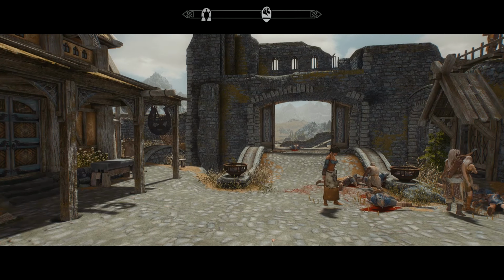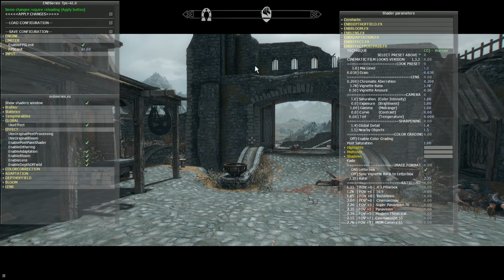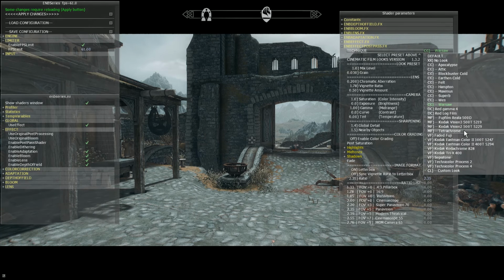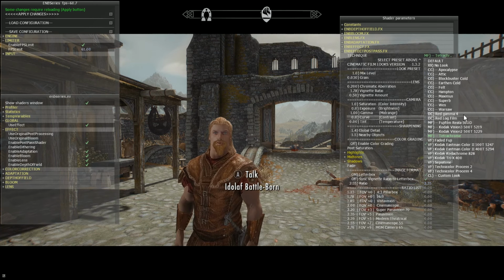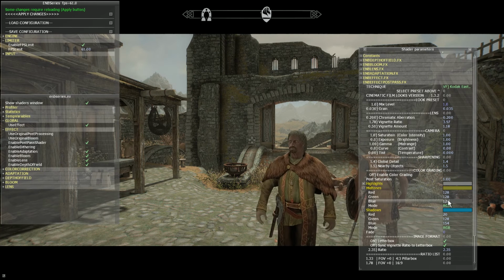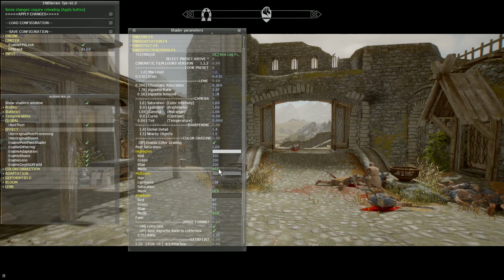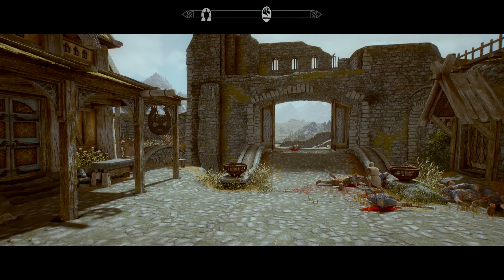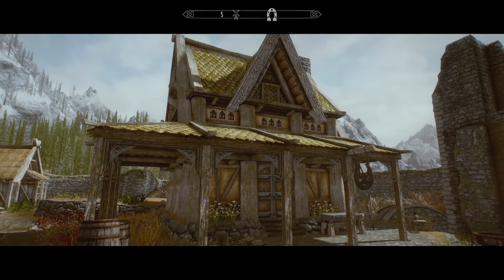CFL ENB - 1.3.2 Update Overview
In this video I go over some new features of the new 1.3.2 update to Cinematic FIlm Looks for Skyrim SE.